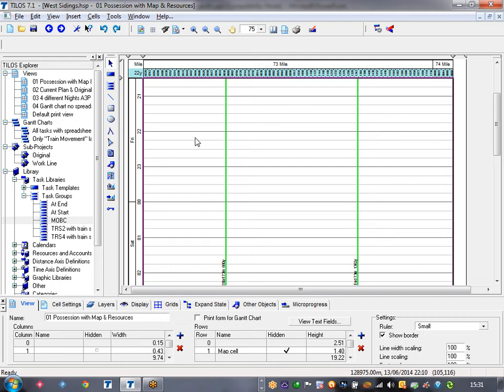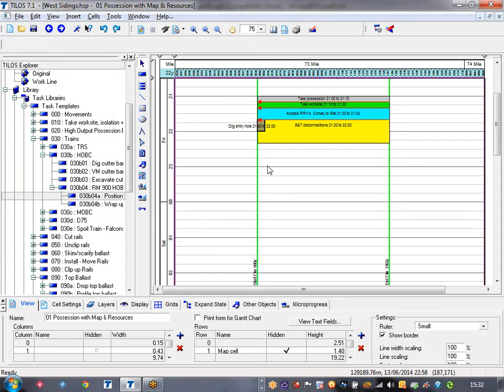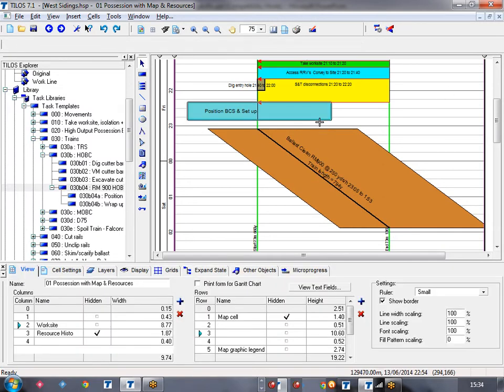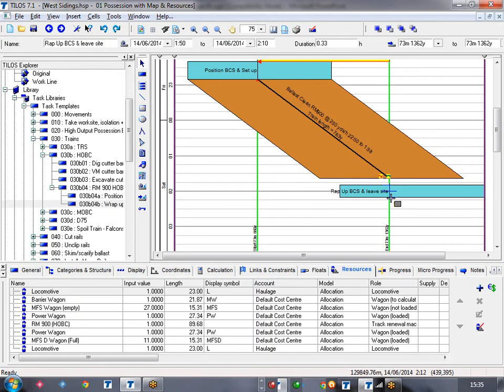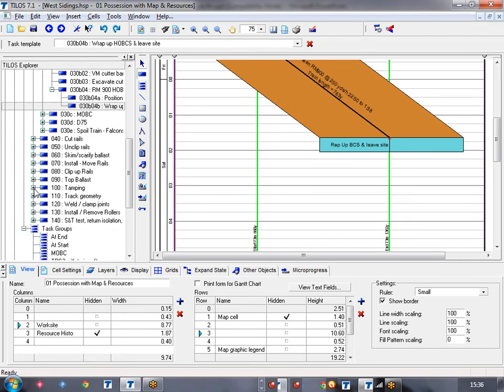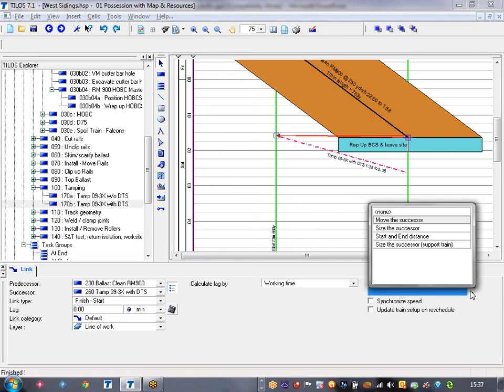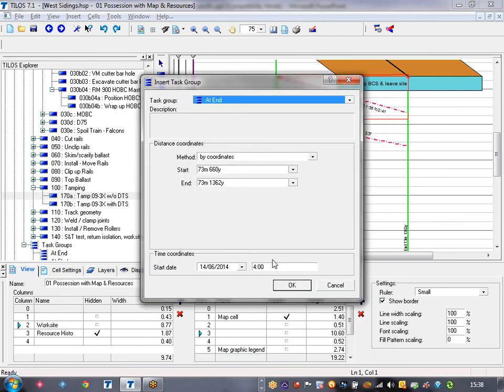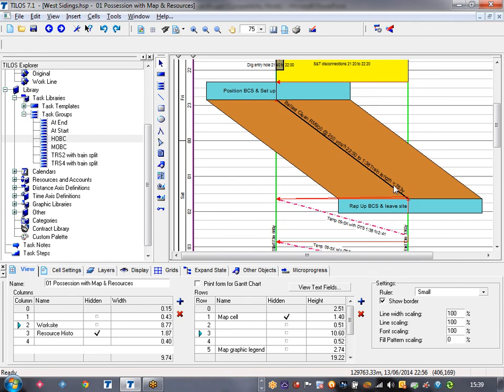High Output - TILOS - Creating a Task Group